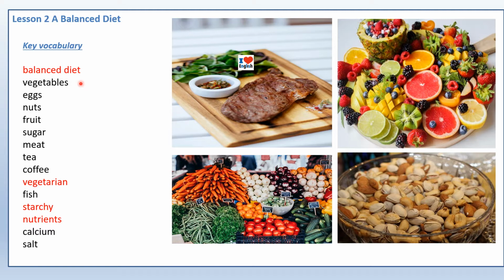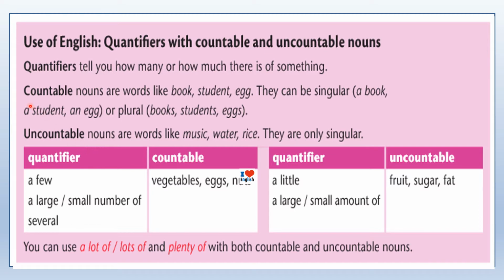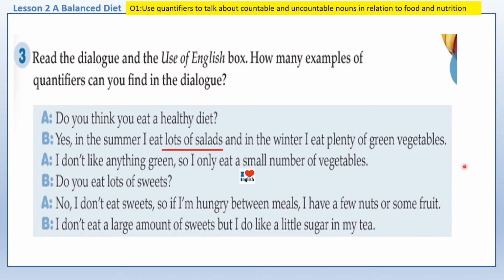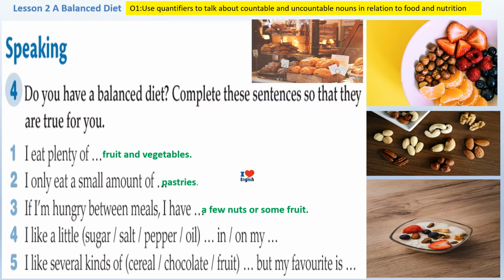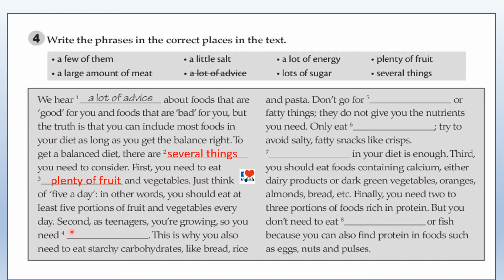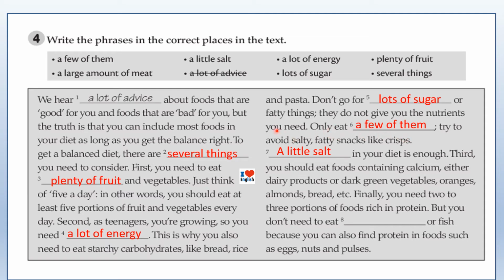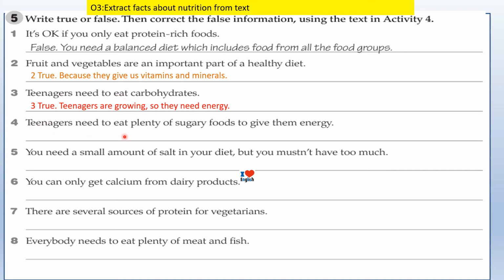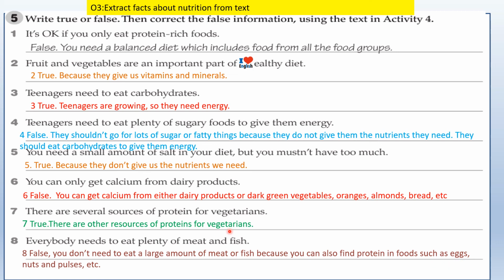Bridge to Success Grade 7 Unit 7 Lesson 2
Eating healthy food fills your body with energy and nutrients. Learn about quantifiers to know how much of each group of foods you should eat daily. How we use quantifiers with countable nouns and uncountable nouns.